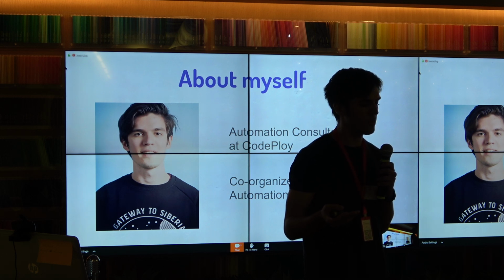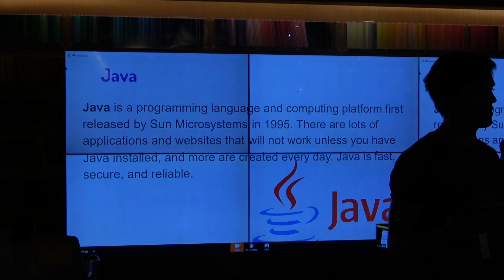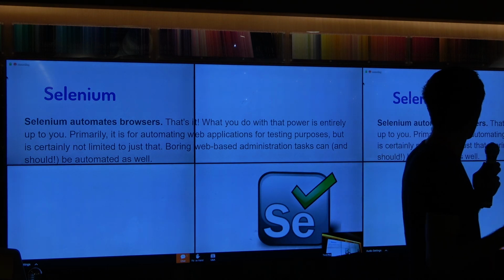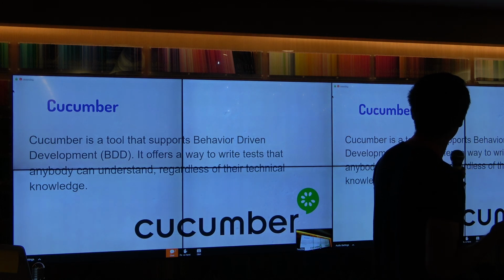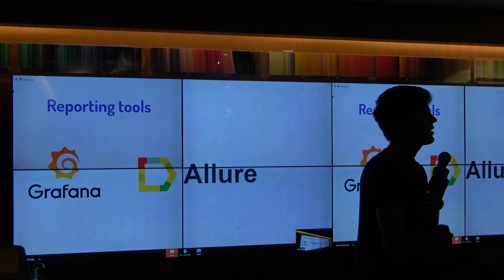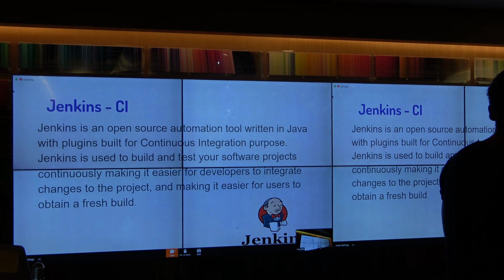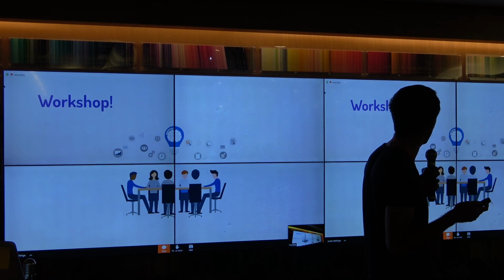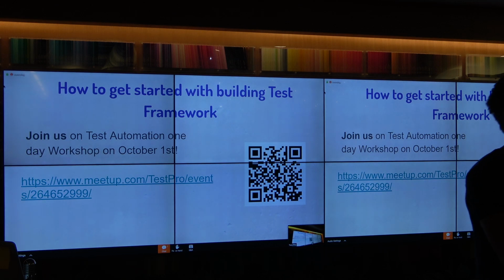Modern Architectures of Testing Frameworks | Test Pro Automation Conference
Become a Software QA Engineer
Sign up for the first FREE week of our course:

Modern Architectures of Testing Frameworks
Azat Zakuanov - Lead SDET, Thrive Market

Test Pro is a professional team. Our main goal is to help people step forward in QA Engineering (testing).

Our online course gives possibility for people with no experience neither Engineer’s  Degree find a job in It for a decent life.

We prepare QA testers - manual testing and automation.

To succeed you don’t need to waste 8 years of your life in college. It is not a sheet of paper that matters, but you knowledge and skills! And we stand ready to provide you with it! Come join our online manual and automation testing courses.

Our services:

✅ Bootcamp –  welcomes everyone who doesn’t know a thing in software developing to learn everything needed for QA testing and find a job.

✅ IT Staffing – we are looking for candidates to work in Europe, Asia and America.

✅ Consulting – we consult on different It projects.

✅ App Development – we develop software and apps for computers and smartphones.

📍 We are located in Los Angeles, Ca, but we are ready to work with you online wherever you are.

If you want to become a software QA but don't know where to start, join our QA Bootcamp

However, if you are already in QA but still in manual testing, learn automation testing with us as well